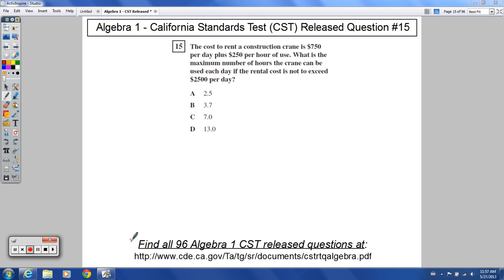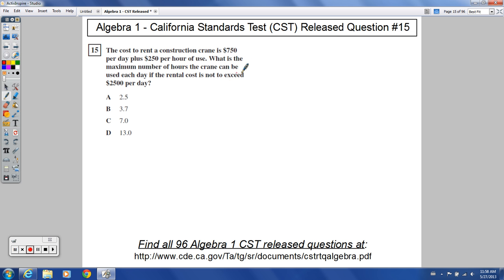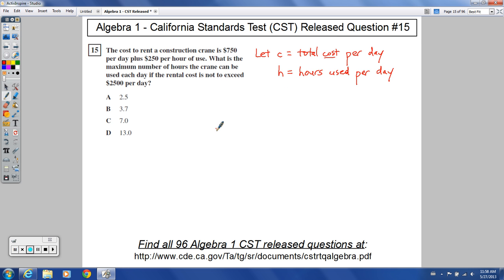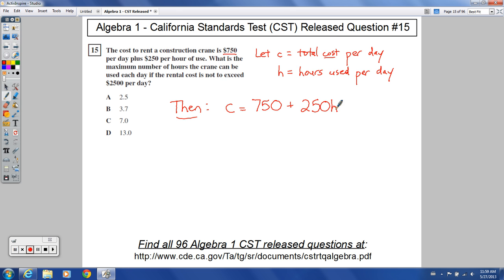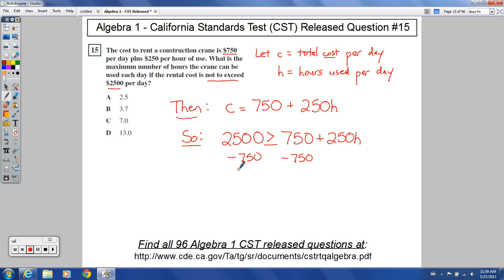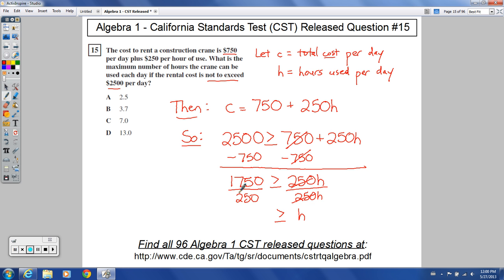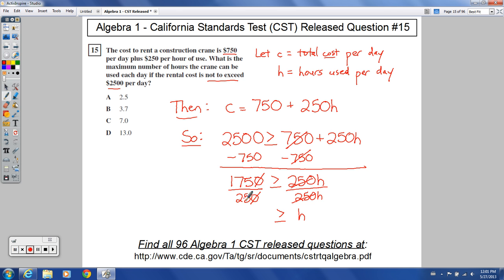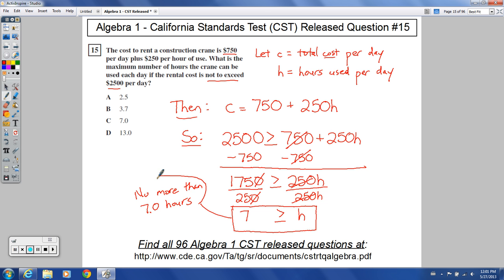Algebra 1 - CST Released Question #15 (Word Problems, Equations, and Inequalities)